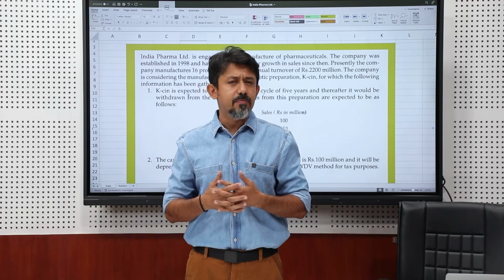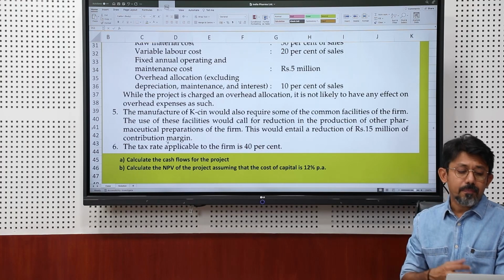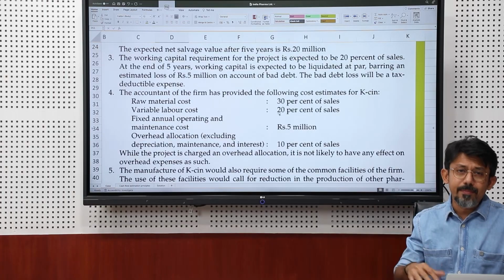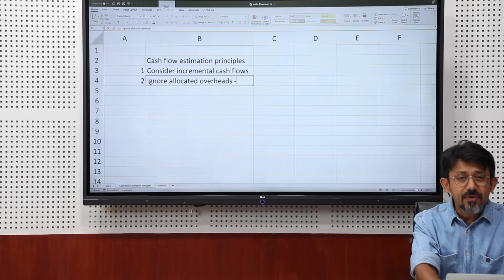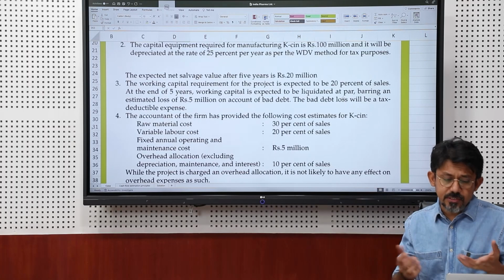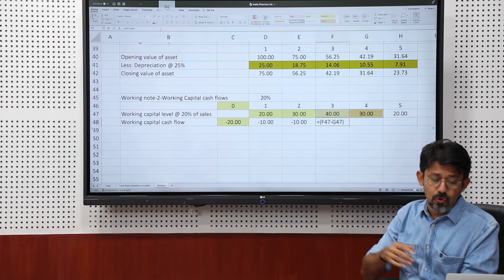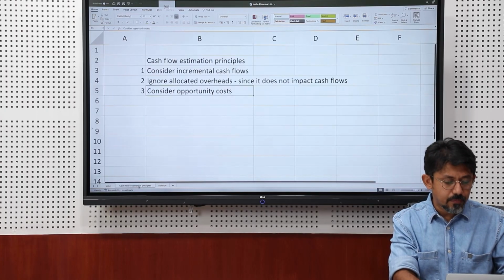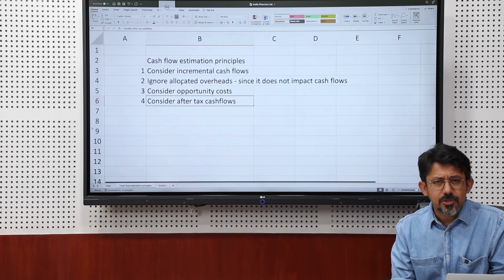Cash flow estimation-DCF